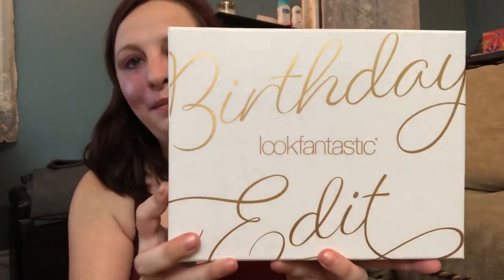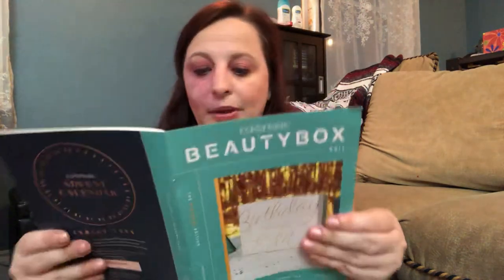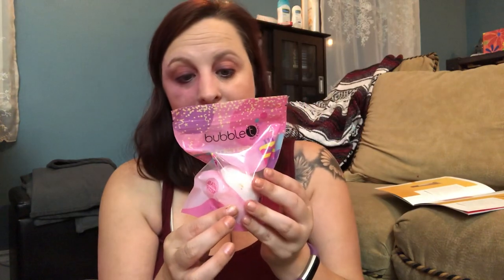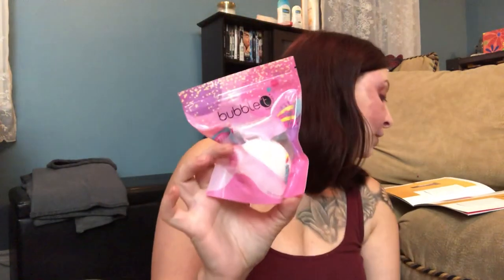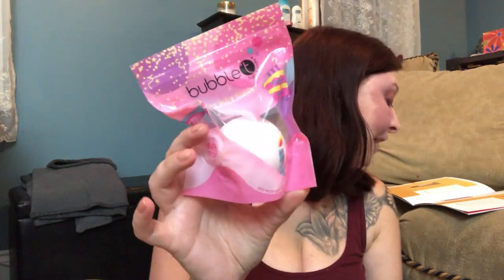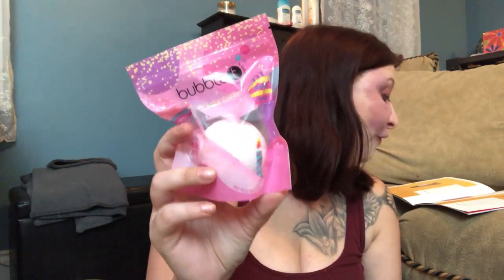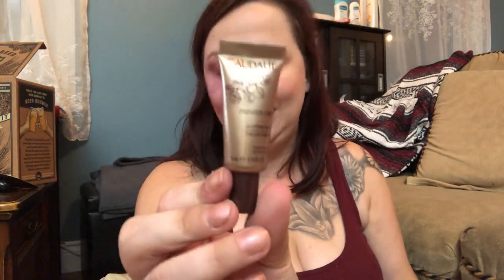Birthday Edit Look Fantastic September 2019 Box!!!!